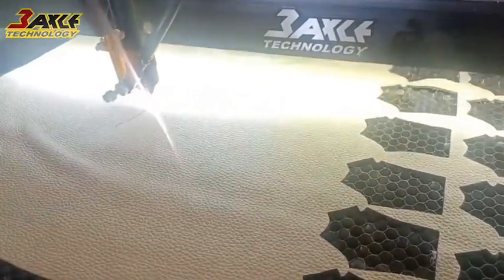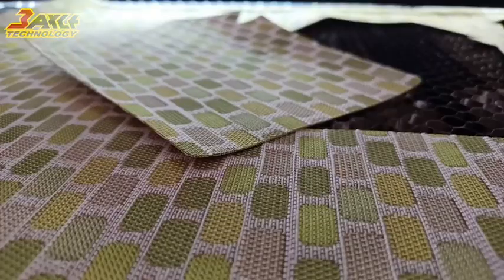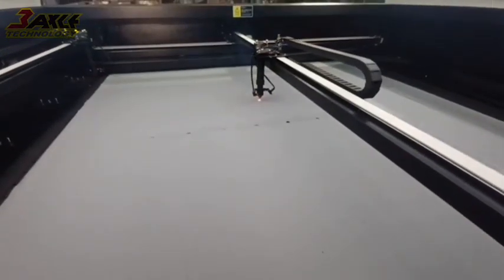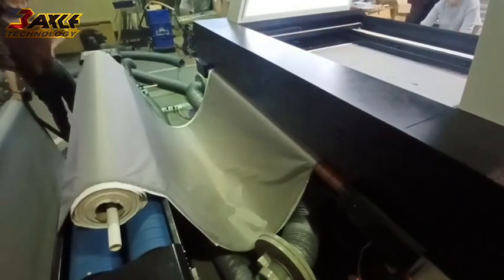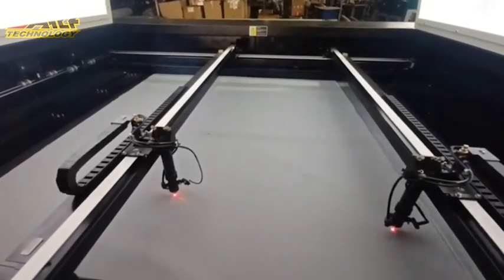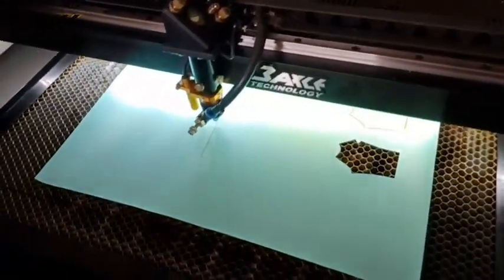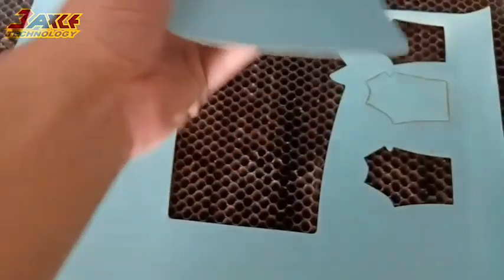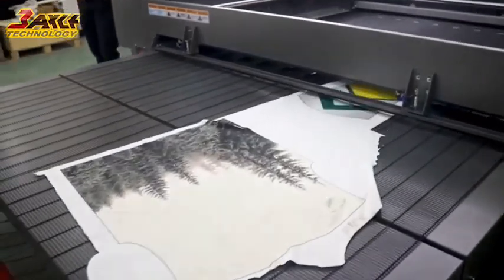超越傳統剪裁：雷射切割布料引領裁縫技術的未來趨勢。Laser Fabric Cutting Shapes Tailoring's Future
設備版本規格不定時更新，規格參數或外觀將有更變的可能，恕不另行通知。
如對於規格正確性歡迎與我司接洽人員討論。

如您對上述設備有興趣歡迎來信索取相關資訊
來信請附上 單位名稱/聯絡人/地址/電話

台灣組裝 台灣品管 Taiwan Quality
全省到府安裝 / 教學 / 售服維修

產品洽詢專線：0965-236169 洪 先生